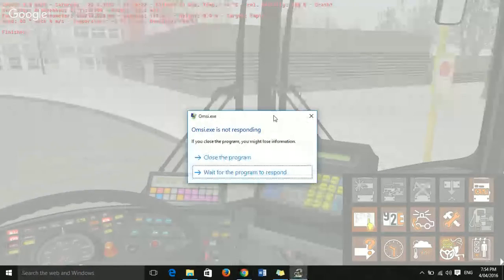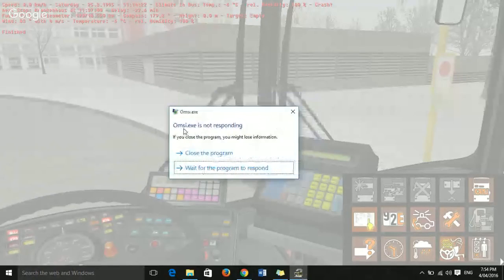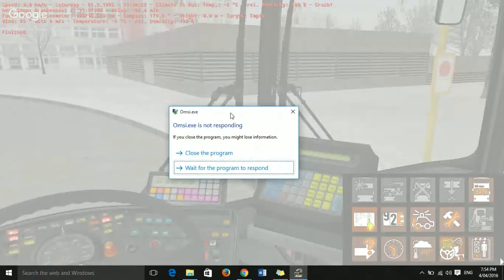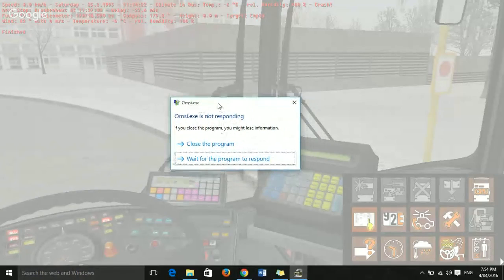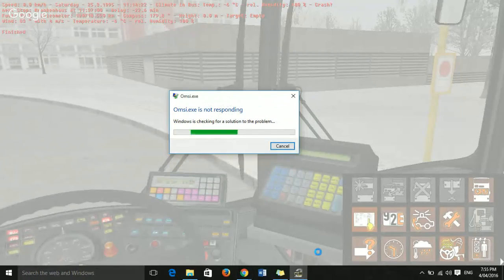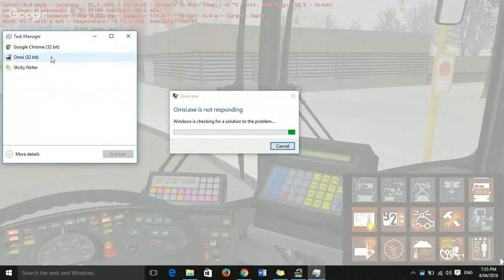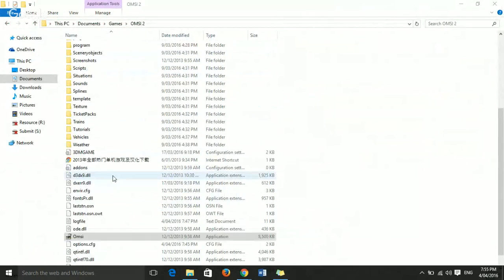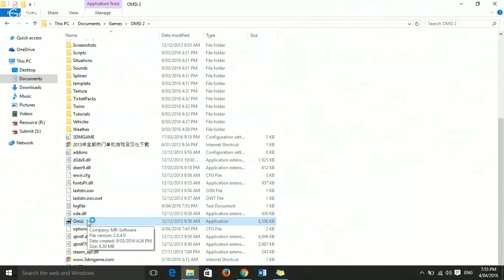How to fix omsi 2 Not Responding 2016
How to fix omsi 2 not responding